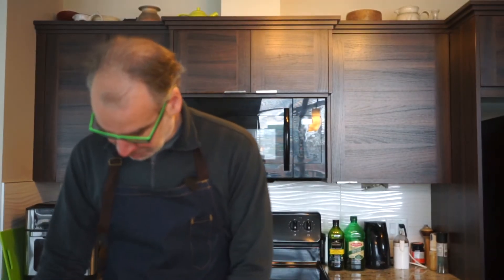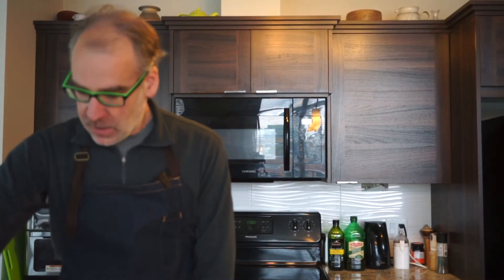The Silk Road Spice Merchant | Grocery Haul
I just found the most amazing spice store in Calgary! The Silk Road Spice Merchant is a local store that sells a complete range of spices, herbs, chiles, and seasonings.

If there is a particular spice you are looking for if you can't find it here it doesn't exist. I visited the store for the first time today and here is the spice grocery haul unpacking!

SPICES & CHILES MENTIONED IN THIS VIDEO

• Cocoa Powder - Cocoa powder is simply cocoa beans that have been pressed to remove the majority of the cocoa butter and then milled to a fine powder.

• Sri Lankan "True" Cinnamon - True cinnamon is used extensively in Mexico and Europe. The presence of Eugenol in the volatile oil of true cinnamon gives it complex and subtle flavour, with clove and citrus notes that really distinguish it from cassia.

• Lampong Black Peppercorns - Lampong black peppercorns from the island of Sumatra in Indonesia have a very unusual and unique flavour, which makes them a nice change on the table or for special recipes. Their flavour is fruity and bright, followed by an intense spiciness on the tip of the tongue.

• Ground Turmeric - Turmeric is a rich, beautiful, golden-yellow colour. It is a rhizome that is closely related to ginger, and it smells a bit gingery and citrusy, but with an earthy and slightly bitter taste.

• Spanish Smoked Paprika - Paprika is made from peppers that are slowly dried over an oak-burning fire in a drying house, a process that gives this paprika its characteristic smoky flavour.

• Cascabel Chiles - Cascabel is Spanish for “rattle” and these chiles earned their name by keeping their round shape when dried, leaving the seeds to rattle inside. They are brownish-red and quite hard with moderate heat and a deep, nutty flavour. You can grind cascabels up to use them powdered in salsas and stews, or break them open and soak in hot water to soften.

• Aji Amarillo - Aji Amarillo (Spanish for “yellow chile”) is a small, yellow-orange chile grown in the Andes, primarily in Peru. They have been described as the single-most-important ingredient in Peruvian cuisine. They are quite hot but have a really nice, bright, fruity flavour.

• Aji Panca - Aji Panca is a small, reddish Peruvian chile. They are similar to the very common Aji Amarillo, and share a certain fruitiness, though with a deeper, more savoury flavour.

• Calabrian Chiles - Calabrian chiles are small, fat, red chiles that grow in Calabria in southern Italy. They are the quintessential hot Italian chile and are used in everything from pasta dishes to soups and stews.

• Ancho Chiles - When a ripe poblano pepper is dried, it becomes an ancho chile. Anchos are quite mild and are used in all kinds of traditional Mexican cooking. In particular, they are one of the three essential chiles that make up most mole sauces.

• De Arbol Chiles - “De arbol” literally means “tree-like” and these small chiles are so-called because of their distinctive woody stems. They are closely related to cayenne chiles and have a similar heat level, making them more-or-less interchangeable.

• Chipolte Chiles - Chipotle chiles have been coming on strong in the last few years. You can now get lots of different chipotle sauces in the store, and the flavour is showing up in restaurants everywhere. And it’s no wonder – chipotle chiles have a distinctive smoky flavour and a moderate heat that are delicious in a huge range of dishes, from scrambled eggs to barbequed steaks.

• Aleppo Chiles - Aleppo chiles (sometimes known as halaby peppers) are named after the region in northern Syria where they grow. They have a moderate heat level and a wonderful, complex, fruity flavour.

ABOUT THE SILK ROAD SPICE MERCHANT
The Silk Road Spice Merchant opened in 2008 in Calgary, Alberta, Canada. The Silk Road is a family business inspired by the senses. The Silk Road sells a complete range of spices, herbs, chiles, and seasonings from around the world and takes great care in sourcing the finest products available.

MY FAVOURITE KITCHEN STUFF
Instant Pot Duo 7-in-1 Electric Pressure Cooker
Victorinox 10.25 Inch Fibrox Serrated Knife
Victorinox 10 Inch Fibrox Pro Chef's Knife
Victorinox Cutlery 3.25-Inch Paring Knife
Stainless Steel Kitchen Tongs
Weber Q 3200 Propane Gas BBQ

All of the recipes I share are low sodium and perfect for people that are trying to reduce sodium in their diet for health & medical reasons. They are also quick, easy and all very tasty!